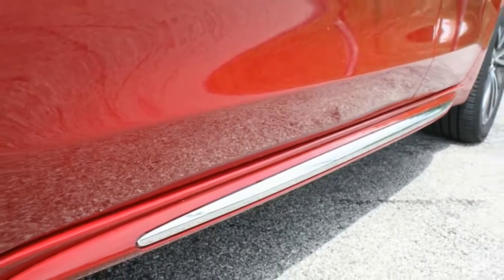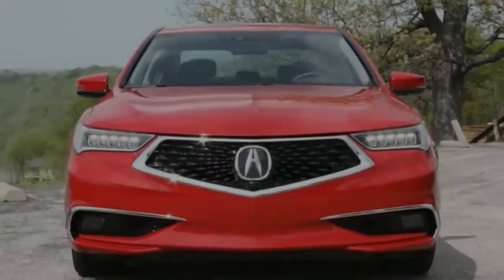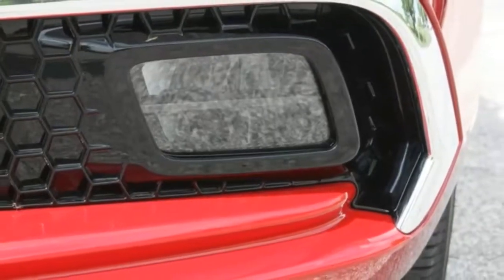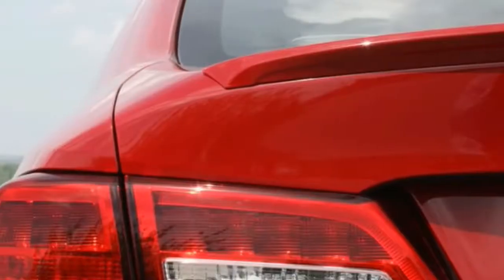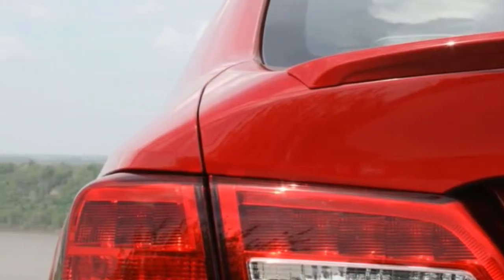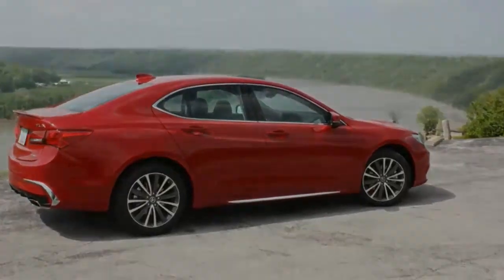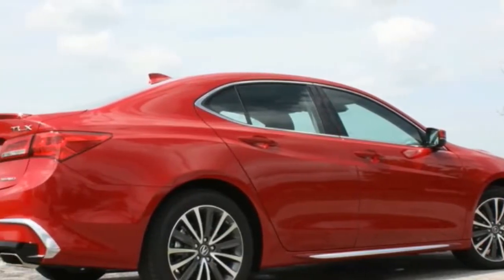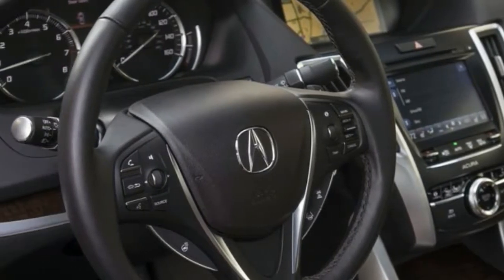2018 acura tlx sh awd v6 with a spec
2018 acura tlx sh-awd v6 with a-spec. CAR 01. Acura likes to tout tech as the selling point of its models, so the TLX offers front-wheel drive with rear-wheel steering or torque-vectoring all-wheel drive to enhance its agility. The base powertrain is a 206-hp 2.4-liter inline-four with an eight-speed dual-clutch automatic while a 290-hp 3.5-liter V-6 with a nine-speed automatic is optional. The TLX has LED headlamps and electronic driving assistants such as road-departure mitigation, collision-mitigation braking, and lane-keeping assist.

For 2018, Acura wants to shoulder the TLX into consideration alongside that stronger company (read: rear-wheel-drive four-doors such as BMW’s 3-series and Infiniti’s Q50) with a new $2900 A-Spec sport trim. Designed to buff up the TLX’s handling, the kit differs slightly depending on which drivetrain is ordered. On the top-of-the-line TLX V-6 with Acura’s torque-vectoring Super-Handling All-Wheel Drive system, as tested here, the A-Spec gains firmer dampers and springs, a larger-diameter rear anti-roll bar, retuned electric power steering, and Michelin Primacy MXM4 tires in place of the regular model’s taller-sidewall Goodyear Eagle LS-2 rubber. Front-drive A-Spec TLXs lack the stiffer rear anti-roll bar and the firmer springs.